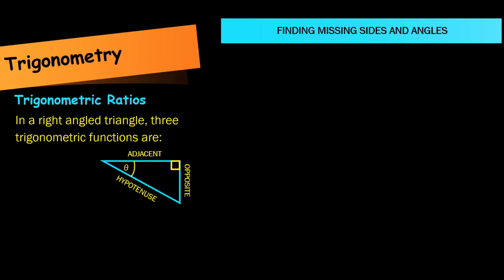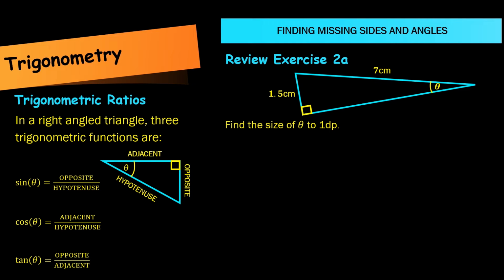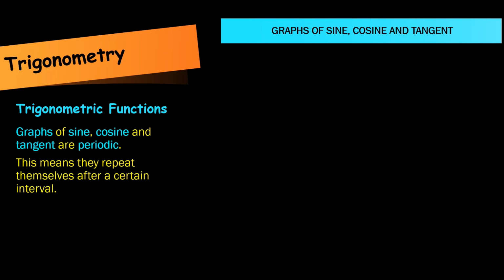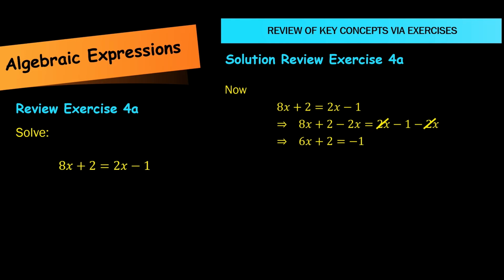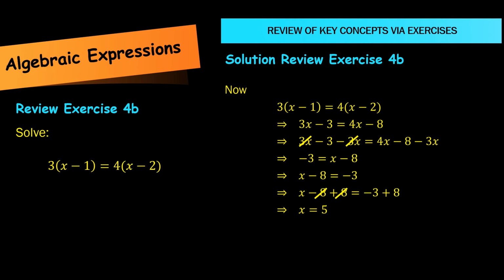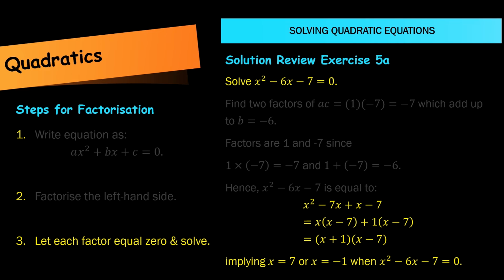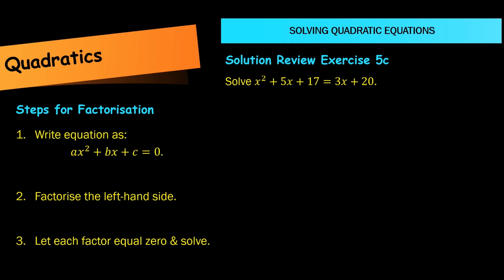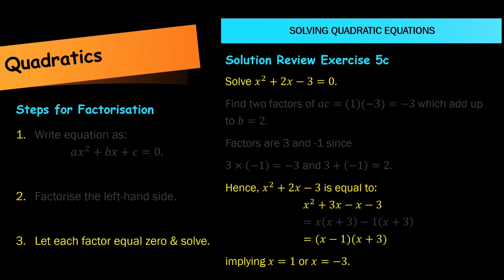Trig Identities & Equations | Prior Knowledge Check | Pure Maths 1 | Maths A Level & AS Level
In this session we:
* use trigonometry to find missing sides or angles,
* sketch trigonometric graphs and solve related problems,

Timecodes
0:00 - Intro
0:11 - Objectives
0:35 - Review Exercises
0:55 - Trigonometric Ratios
1:16 - Solution Exercise 1a
2:33 - Solution Exercise 1b
3:41 - Solution Exercise 2a
4:54 - Solution Exercise 2b
5:56 - Trigonometric Functions
6:10 - Solution Exercise 3a
6:29 - Solution Exercise 3b
7:09 - Solution Exercise 3c
7:36 - Solution Exercise 4a
9:32 - Solution Exercise 4b
11:27 - Review of Quadratics
12:01 - Factorisation
12:26 - Solution Exercise 5a
14:22 - Solution Exercise 5b
16:27 - Solution Exercise 5c
19:21 - Recap and Conclusion